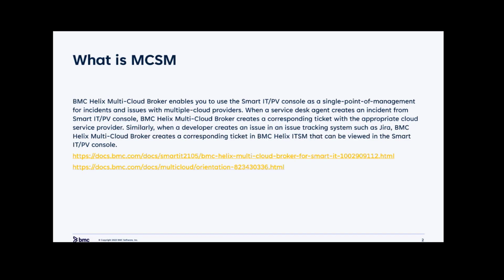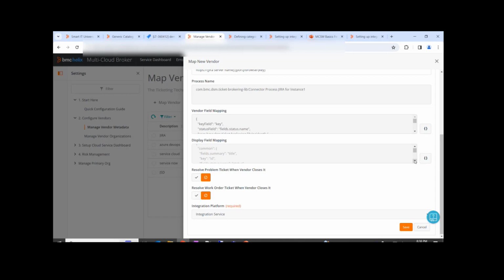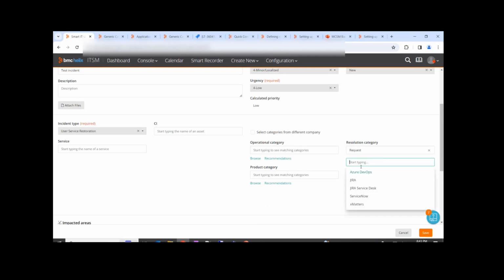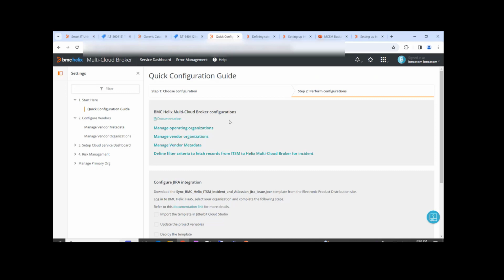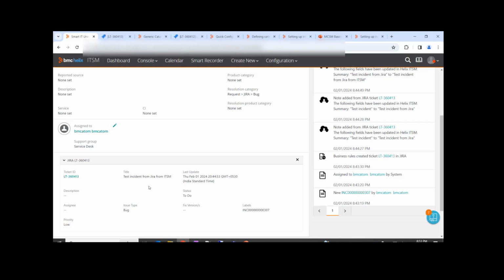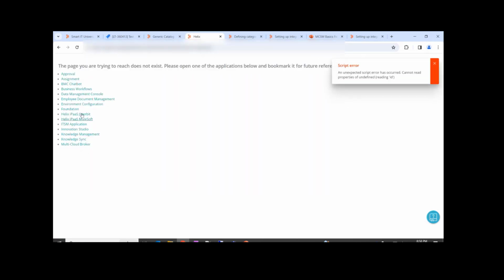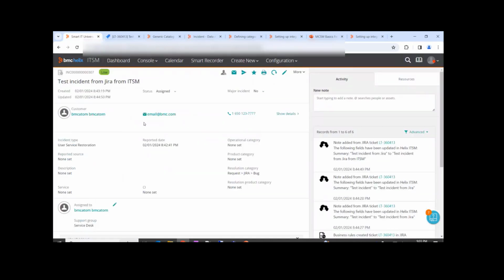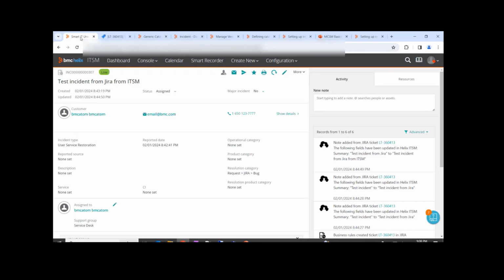BMC Multi Cloud Service Management: Enablement - Learn About BMC Multi Cloud Service Management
In this enablement session our support team will show you the basics of MCSM.

Multi-Cloud